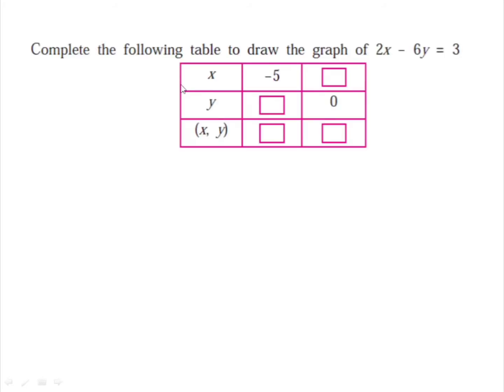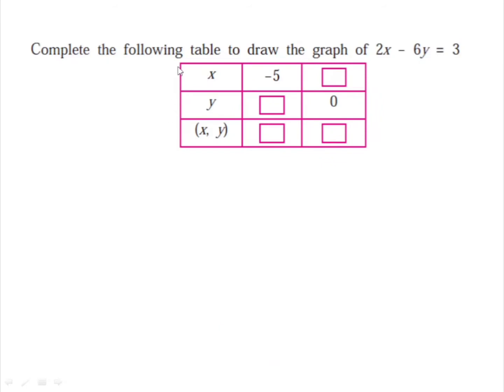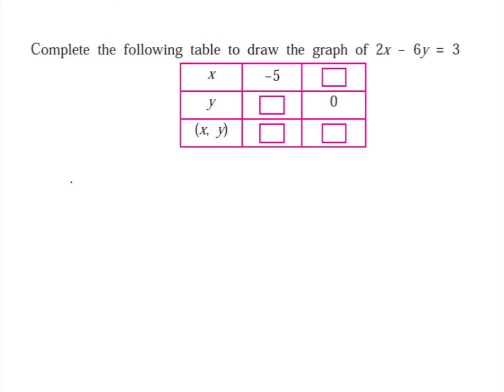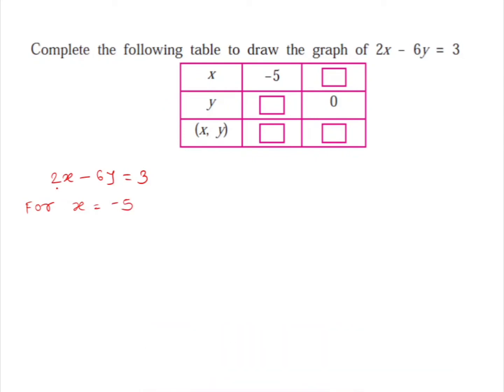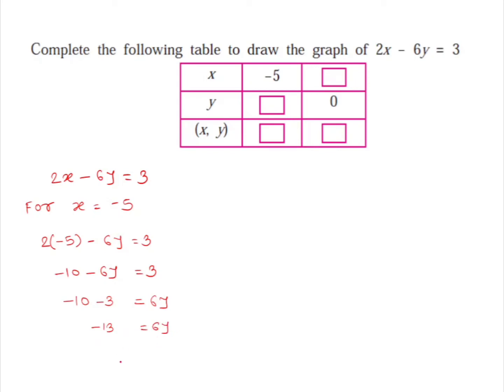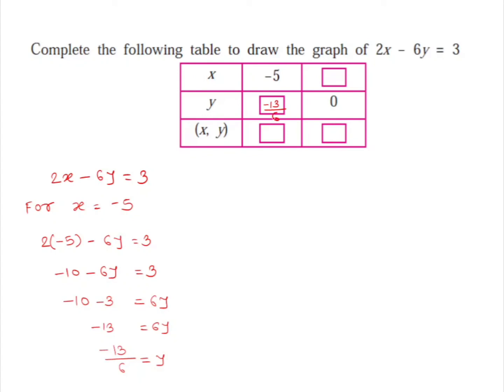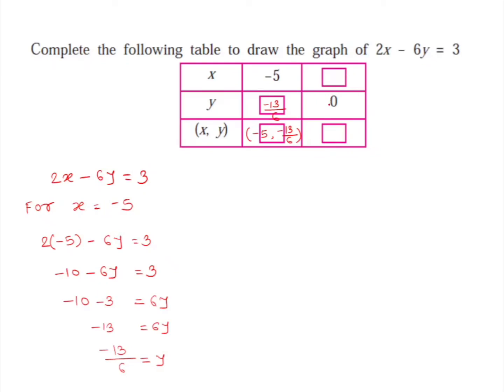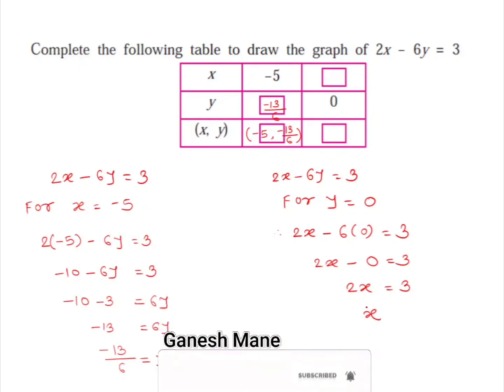Graphical Method - Solution of linear equations using graphical method - Class 10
how to make co ordinates table for solving linear equations in two variables using graphical method